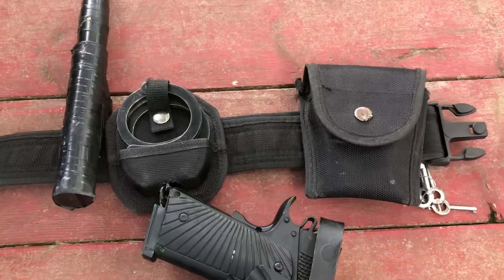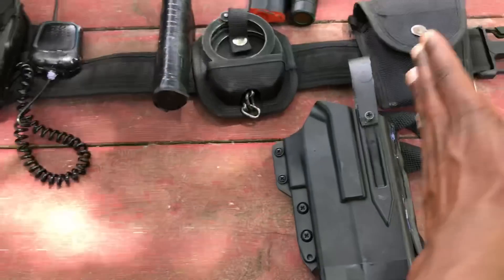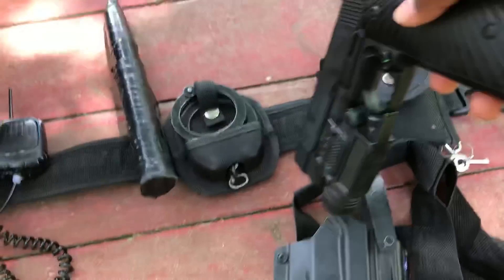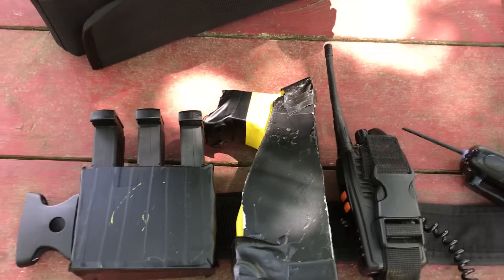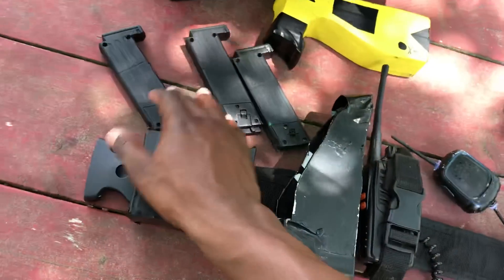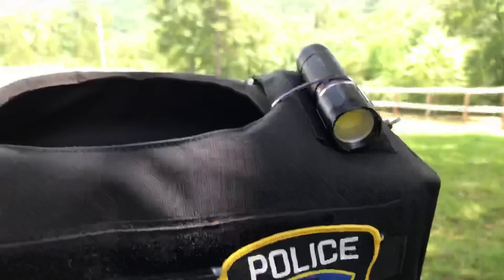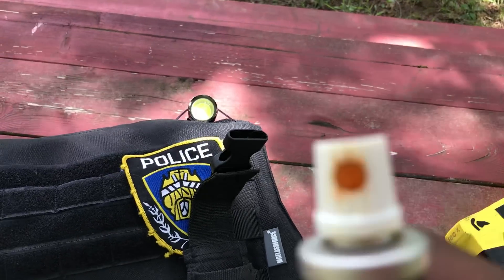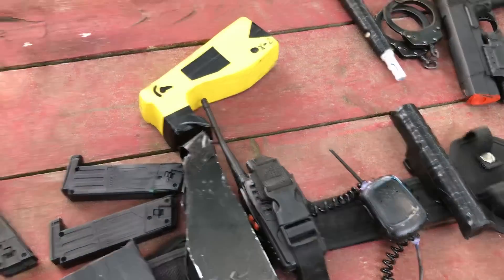Duty belt update